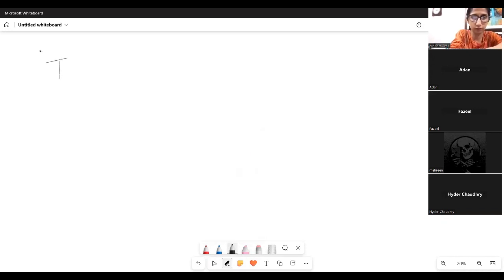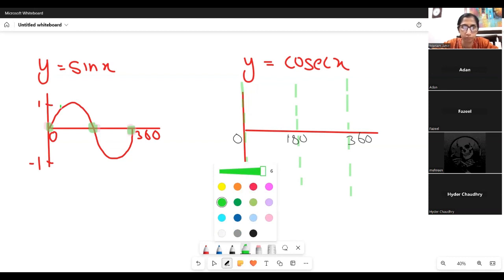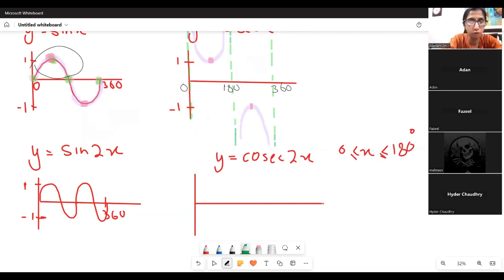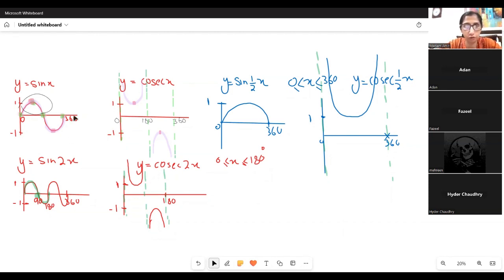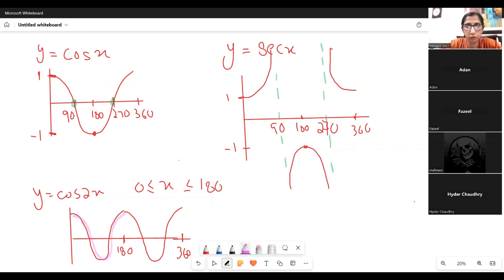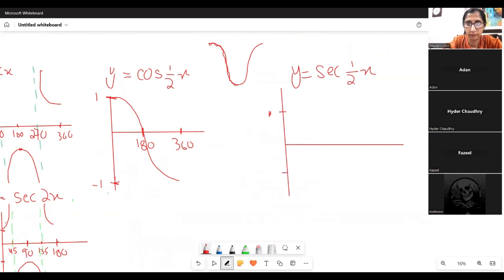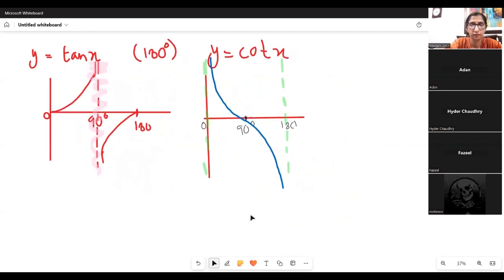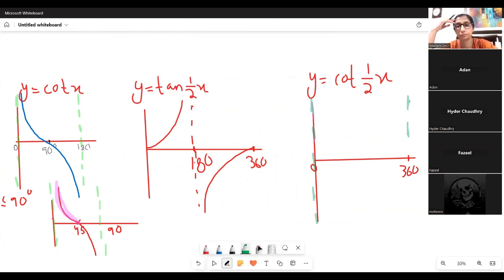Trigonometry (Lesson 1) Graph of cosec , sec and cot A Levels Math 9709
Graph of cosecx , cosex2x, cosec1/2x , secx, sec2x, sec1/2x , cotx, cot2x, cot1/2x